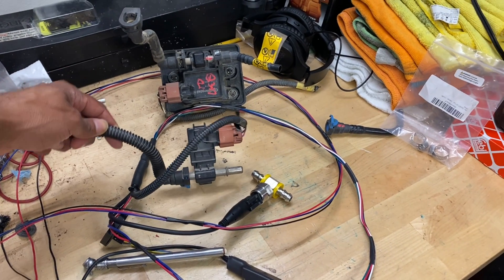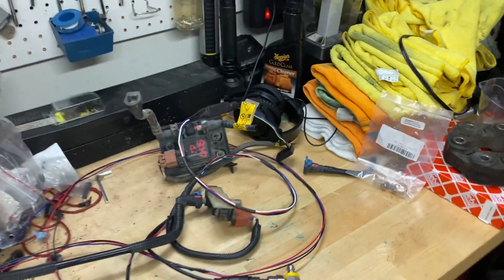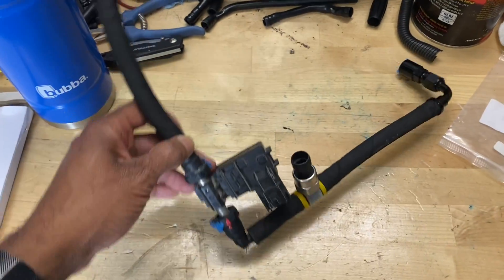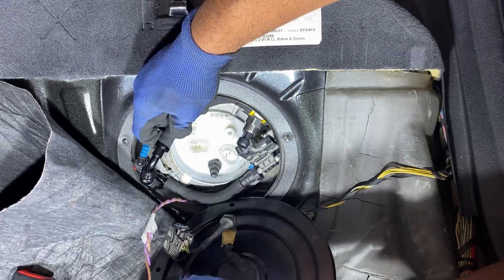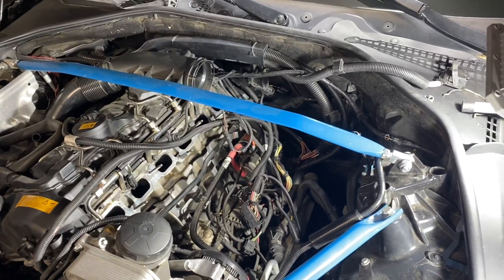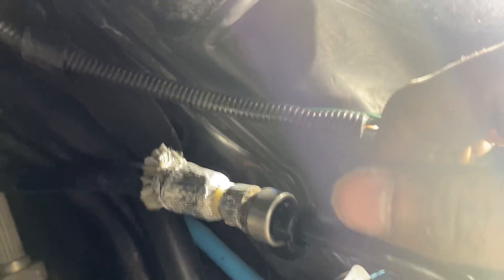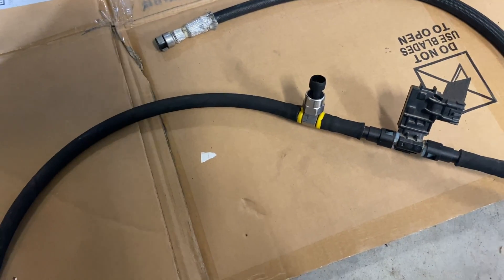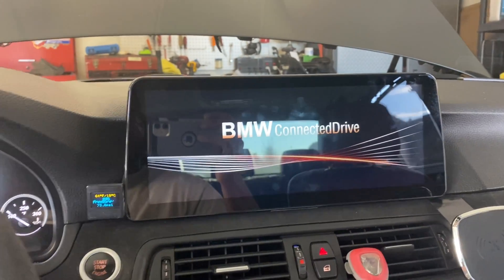How to Build your own N55 Ethanol analyzer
In this DIY, I will show you how to build a kit that will add an ethanol sensor to your stock fuel system. This specific install is on my 2011 BMW 535i, but the concept is universal.

Parts used:
I had 6AN push lock hose that was left over from a previous project. This can be purchased on Amazon.

5/16 steel to 3/8 Nylon Fuel Line Quick Connector

3/8 steel to 3/8 Nylon Fuel Line Quick Connector

150psi Industrial Pressure Sensor

Arduino Nano

0.96" OLED LCD Screen used

Mini Fuse tap